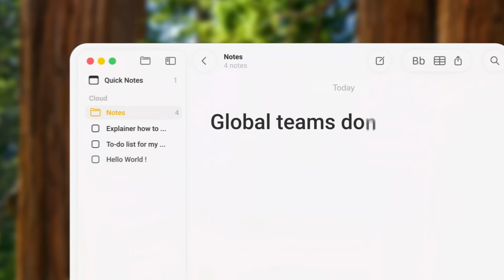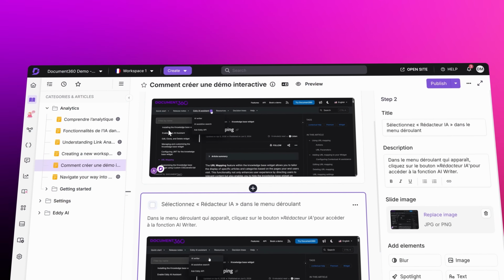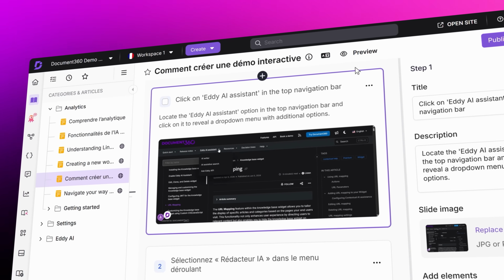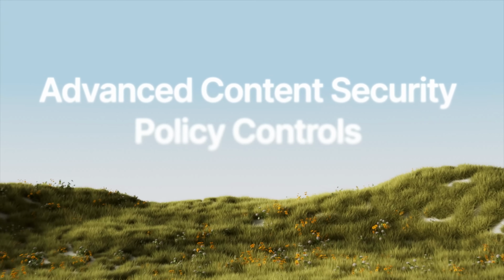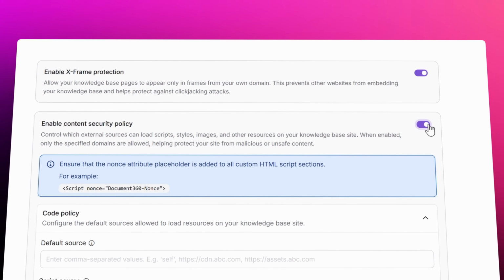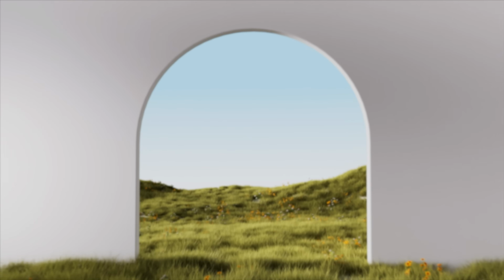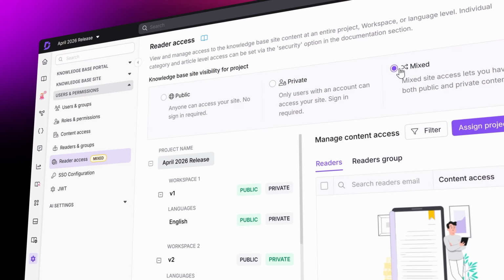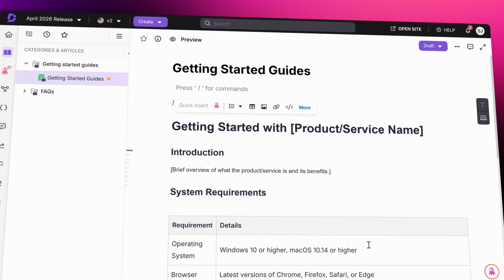Multilingual Support for Step-by-Step Guides and KB Security Improvements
What happens when your content can’t scale across languages, security feels fragmented, and navigation slows users down? Teams lose efficiency, and your knowledge base becomes harder to manage.

That’s why Document360 is rolling out powerful updates to help global teams create, secure, and deliver content more effectively.

In this release, discover how to scale multilingual guides with Flowic, strengthen security with improved CSP controls, enable seamless widget navigation, and enhance content presentation with better formatting and visibility.

Here’s what’s new:
0:12: Multilingual Step-by-Step Guides with Floik
0:47: Enhanced Content Security Policy Controls
1:03: Expanded CSP Directive Support
1:11: Secure Internal Link Navigation in Widgets
1:29: Featured Images for Public Articles
1:53: Consistent Heading Formatting in Editor

Whether you're managing global documentation, improving security, or refining content structure, these updates help you deliver a knowledge base that’s scalable, consistent, and easy to navigate.